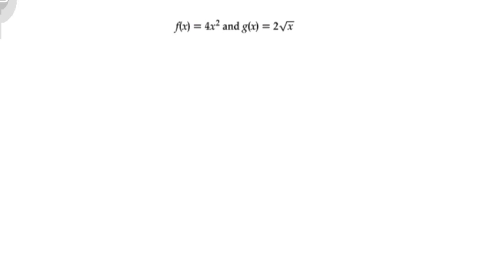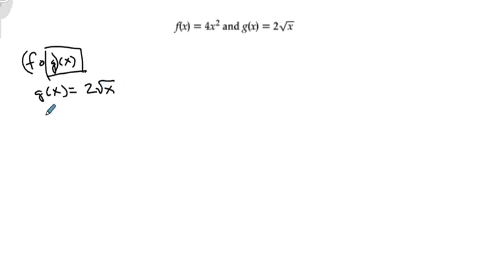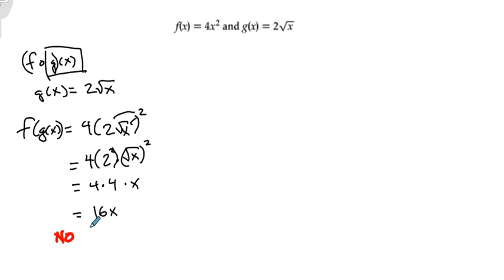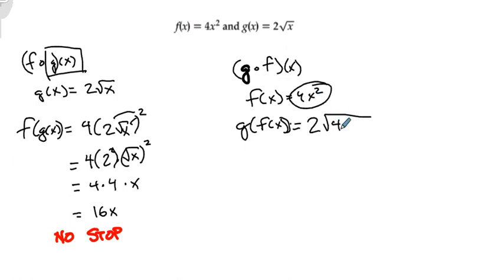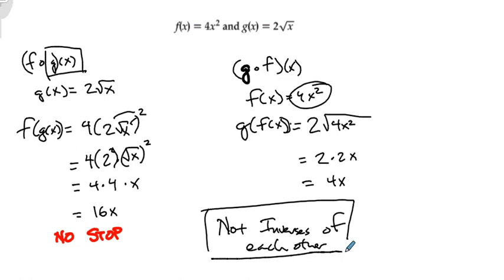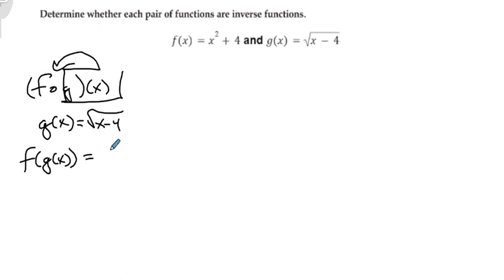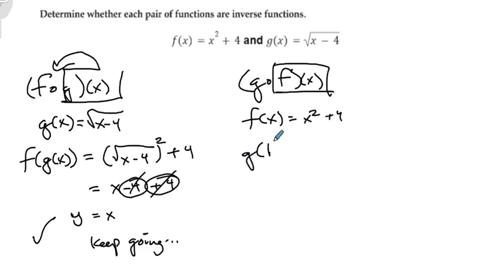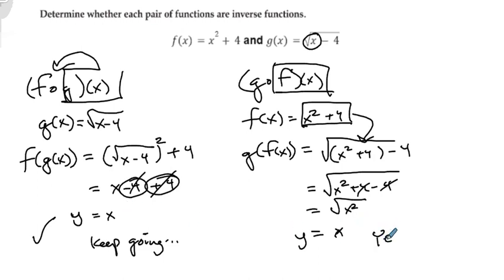Alg2 Sem 2 Unit 4 Lesson 1 Verifying Inverses - Examples 2 and 3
2 of 3 - In this second video we will go over two more examples that involve slightly trickier algebraic work. The process, however, remains the same, so that's a nice thing.